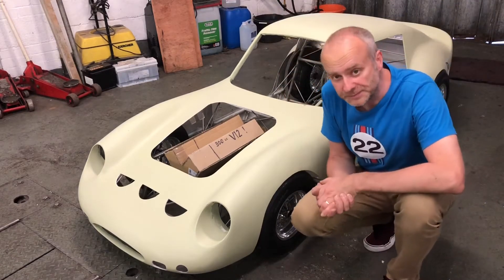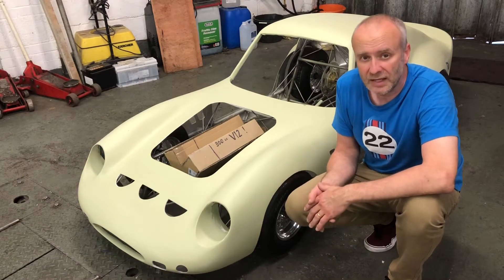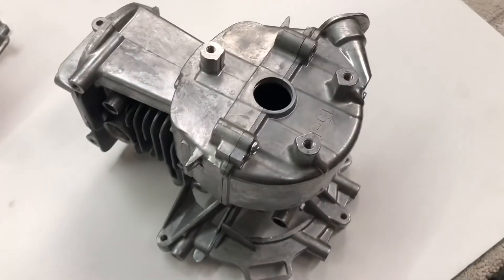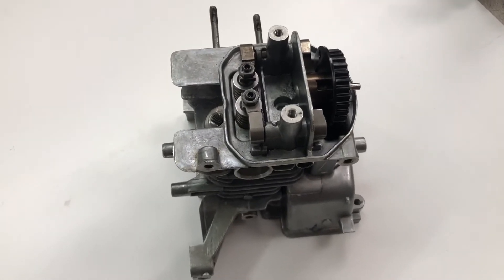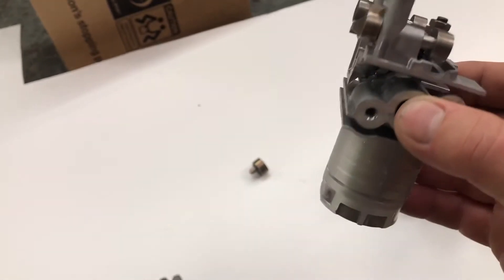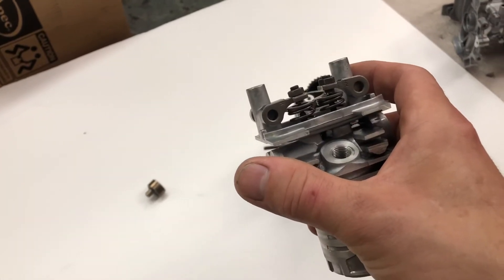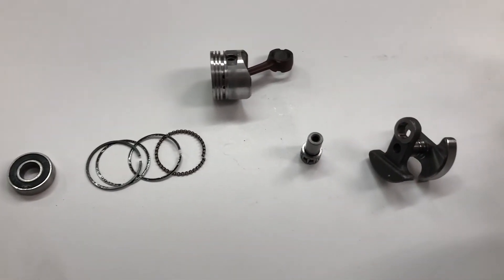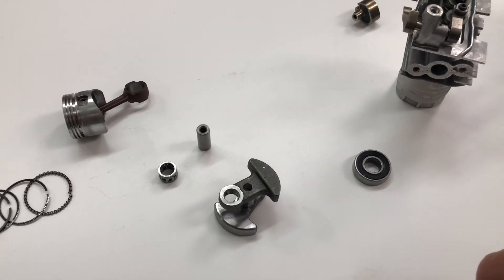300cc v12 engine build using 12x Honda chainsaw engines! prt 1 !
T
This is the build thread for the 300cc v12 engine i'm building for the 1/2 scale Ferrari gto Kids car for Maddie and Scarlett. Its based around 12x Honda GX25 4 stroke OHC  single cyl engines fitted into a water cooled cylinder block. Each engine is rated at 1.2 bhp/7000 rpm from Honda.

target spec : 300 cc 4 stroke water cooled V12 35mm bore x26mm stroke, 9:1 compression , 10 bhp /12 ft lbs 6000rpm/4000rpm